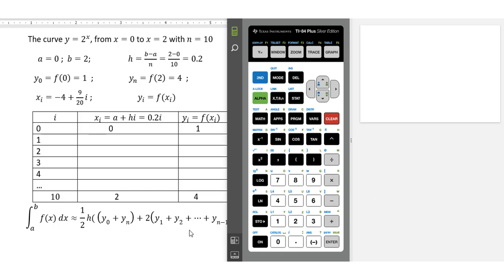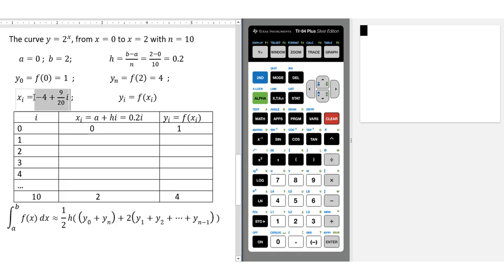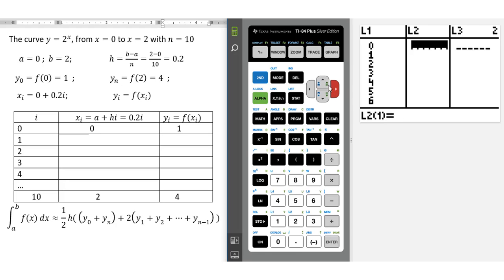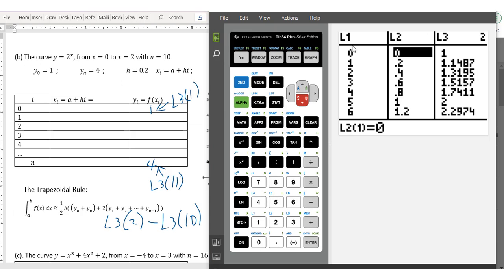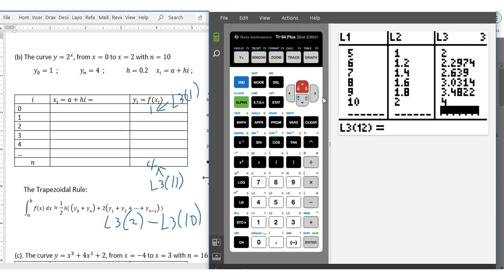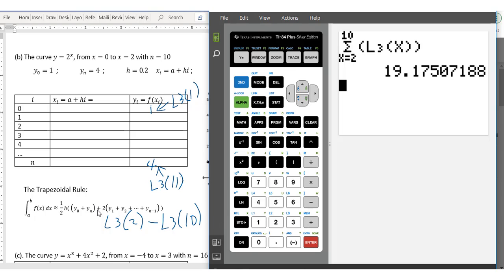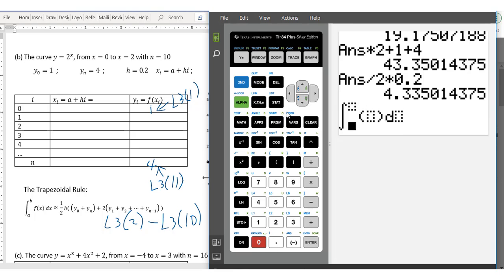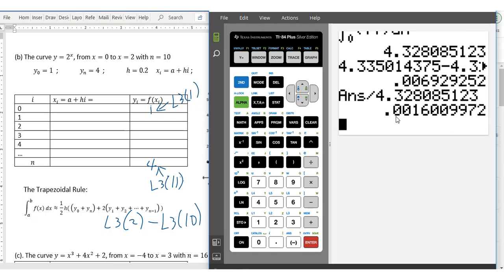Trapezoidal Rule by Graphing Calculator (2)